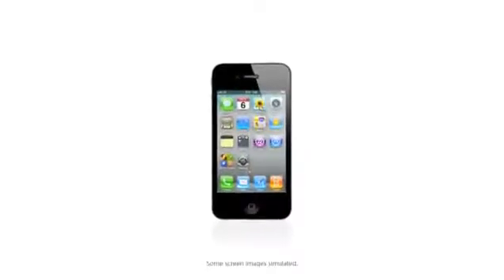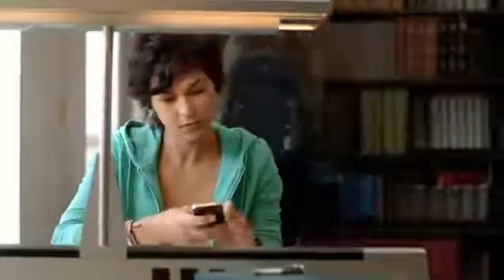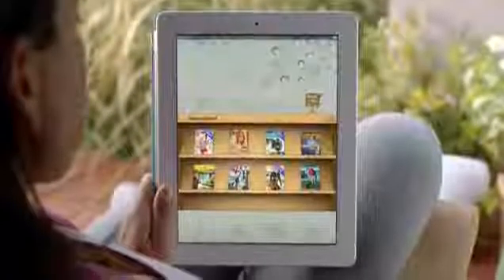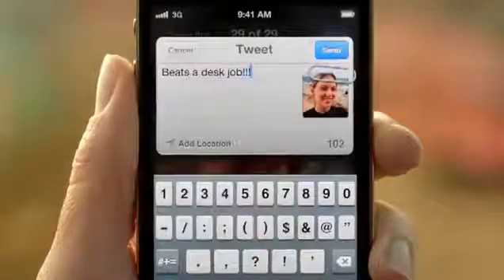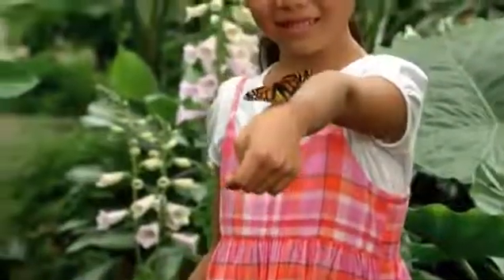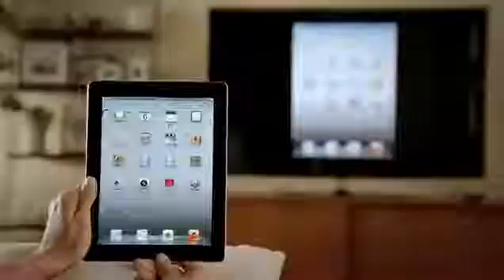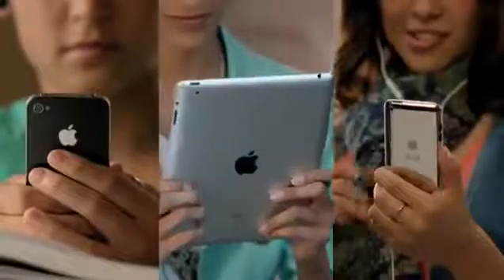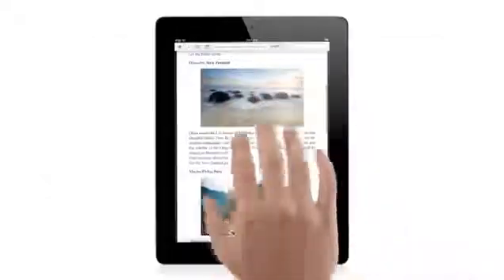WWDC 6/6/11 Steve Jobs New iOS 5 iPhone Operating System Review iCloud